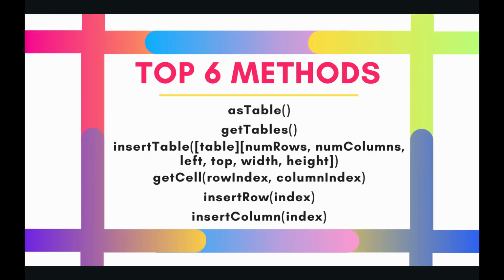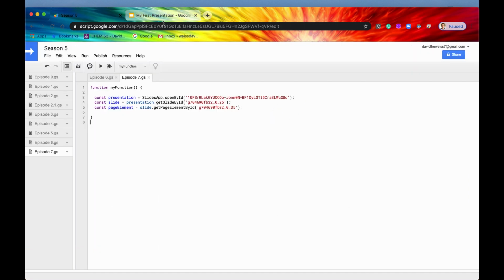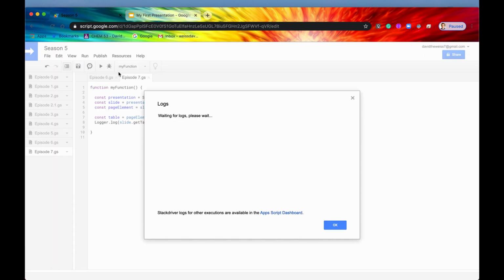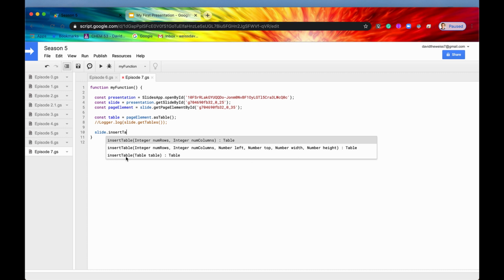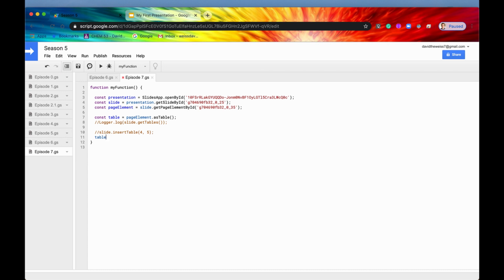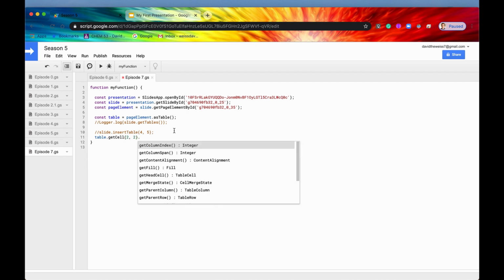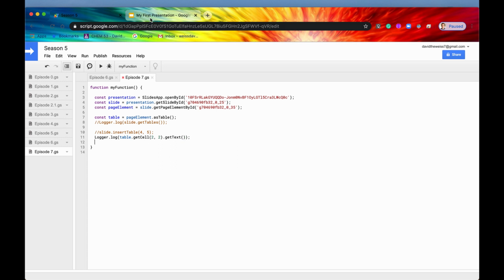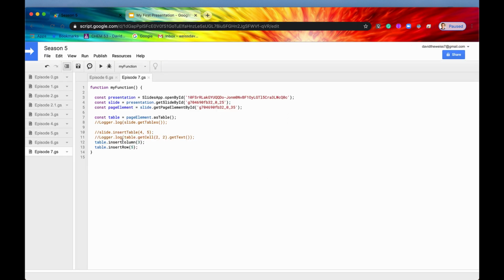Tables - Episode 5.7 | Apps Script ~ Slides Service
Hey Coders! SheetsCharts are pivotal to displaying your data in an easy to understand way on a Slides Presentation, but sometimes you need to get down and look at the specific data itself! That's where a table comes in handy. In this video, we'll take a deeper look into configuring the Tables that appear on your Slides.